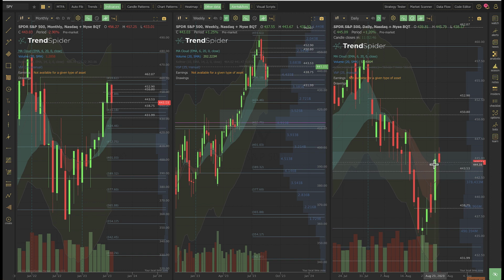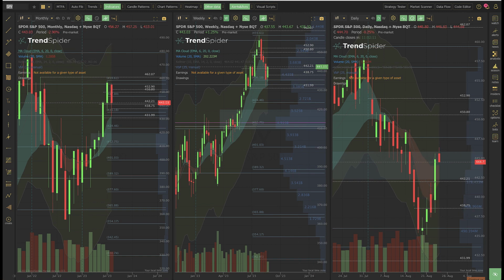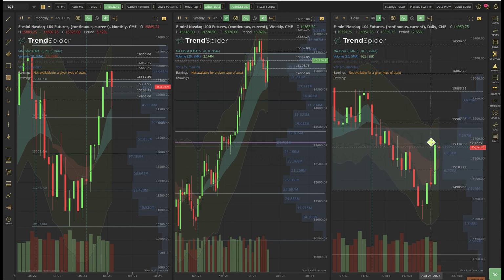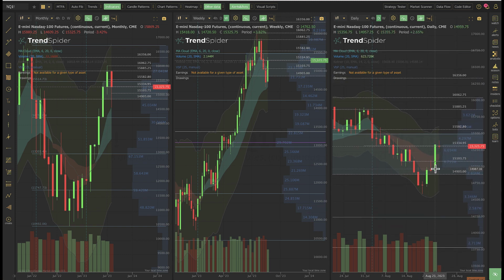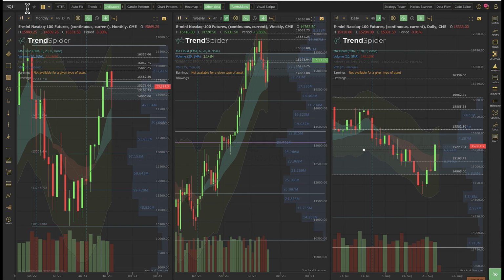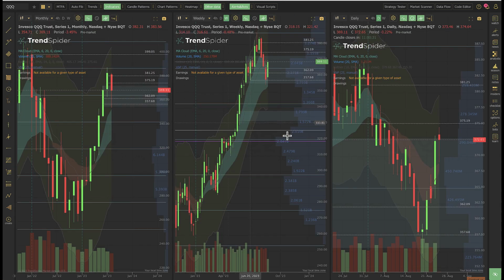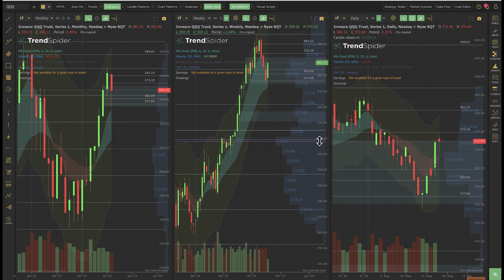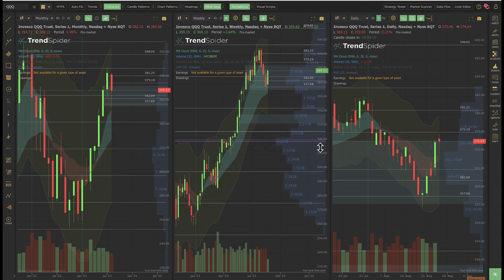Jobless Claims in Range- Jackson Hole Ahead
Buy the dip is in force.  Selling the rally is also working as ranges expand.  Levels to look for are noted and where I will position the trades for the day - we open the day in a wait and see pattern

Remember you can watch me at 1.25x or 1.5x (but that is hard to catch everything at 1.5x).
$ES_F $NQ_F $SPY $QQQ $RTY_F $CL_F $GC_F

Choose your price and strike for as little as $0.25 and make up to $20 by the end of day for each contract you trade
DevelopYourDailyEdge at @PlaceYourTrades

Trading funding from @TopstepOfficial and  @ApexTraderFunding for futures

All things on psychology and mindset from thewallstreetcoach.com- @kimanncurtin

The TplusTwoHoldings.com Discord Chat room
MicroEFutures.com

At @investorsbusinessdaily on their option platform